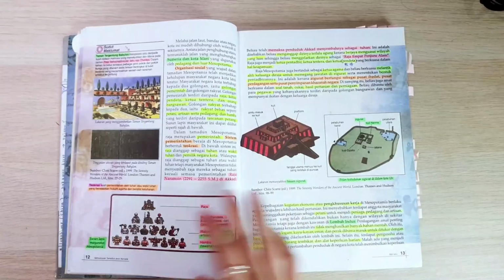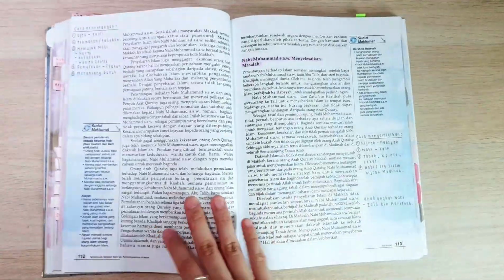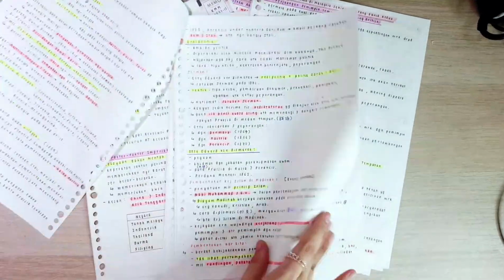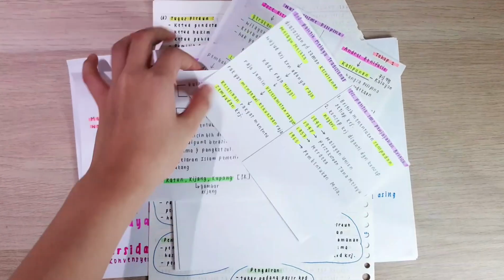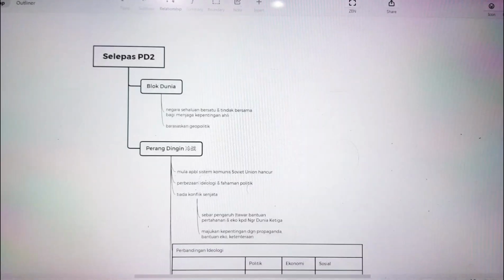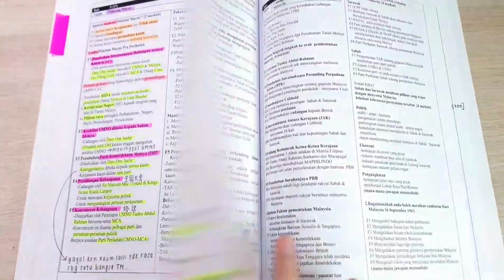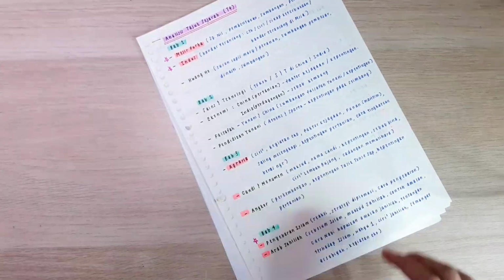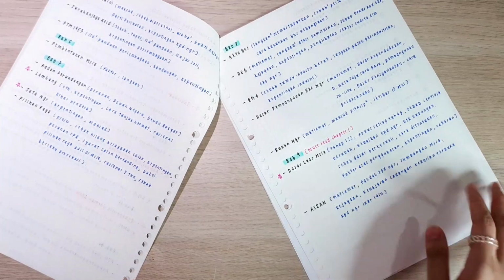How to get A+ for Sejarah PT3/SPM || Study Tips for History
In this video, I share some tips of how I study Sejarah (History). I'm always very last minute when it comes to revising for Sejarah because it is really a BORING subject. However, it is also very easy to score in this paper as it is less technical compared to other subjects. Hope you find this video helpful. Enjoy~

-- TIME STAMP --
0:00 Intro
0:28 A Good Study Plan
0:54 Textbook or Reference Book?
2:35 Note-taking for Sejarah
4:05 The Essay Books (Life saver!!!)
4:48 Be familiar with exam format (KBAT is bonus!)
5:33 Look through more example Q&A + Analyse & Predict Questions
6:10 Watch YouTube videos + Active Recall Method
7:15 Good Mindset is important!

-- ABOUT ME --
Name: Valerie
Age: 18
Nationality: Malaysian

A MESSAGE TO YOU:
I'm in the process of learning how to make better videos so do share with me what I should improve on in the future ;) And also, don't forget to comment down below what videos you wanna watch and I will sure to film it soon. Stay safe!